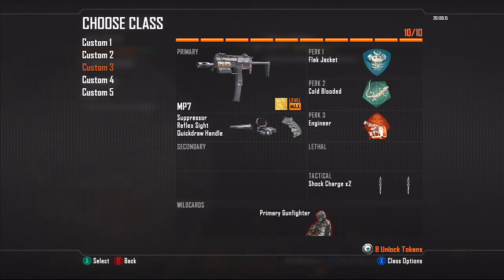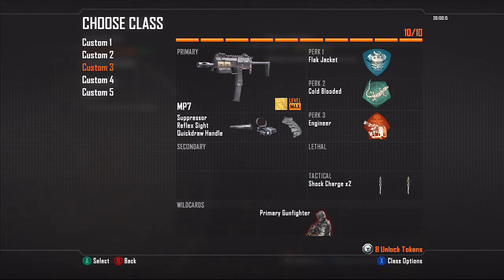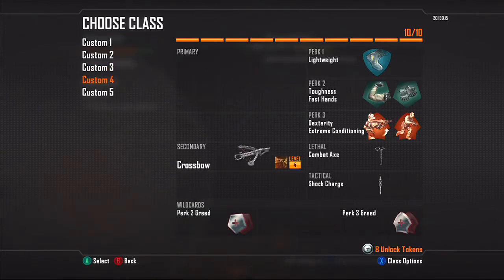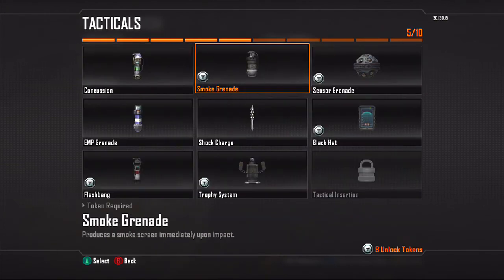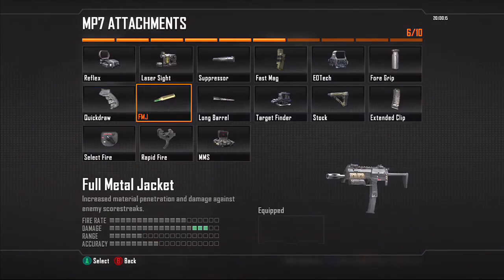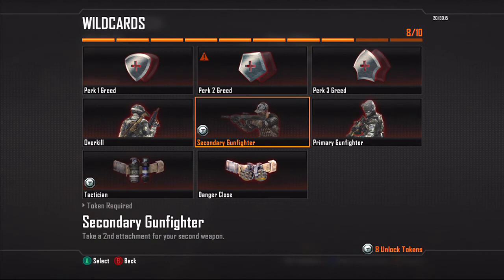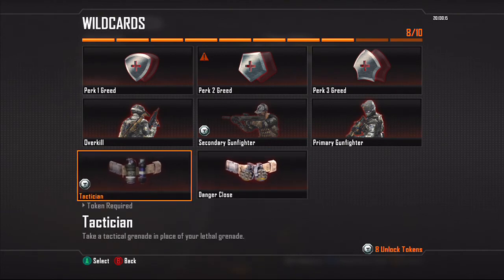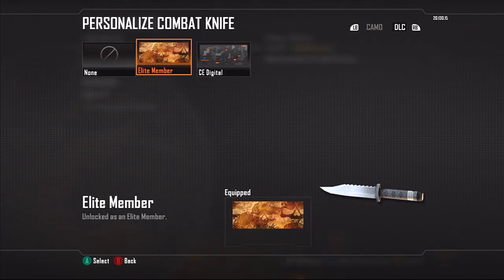Blops 2 Create a Class Rundown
Just a short vid for some of my friends about the Black Ops 2 create a class.